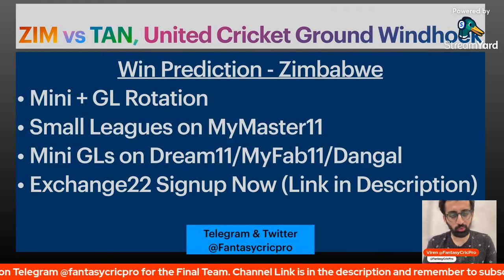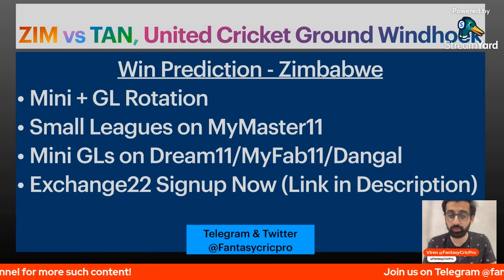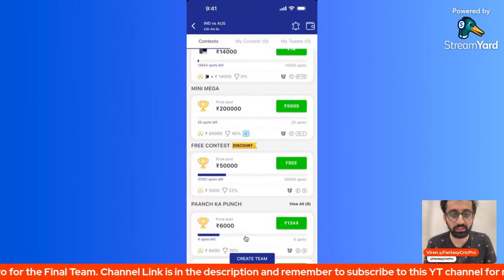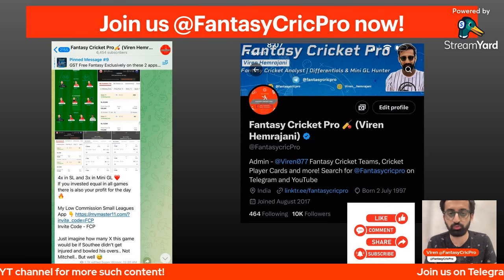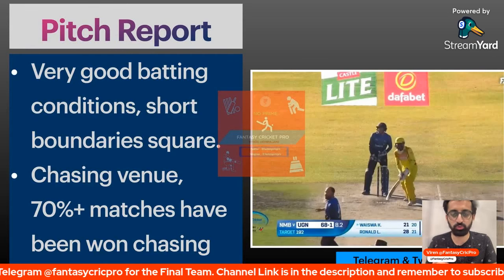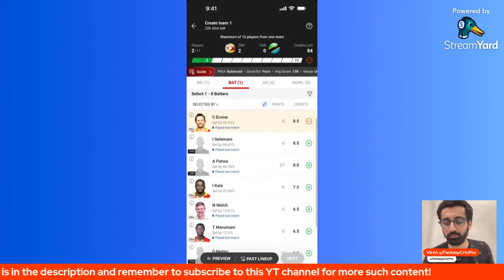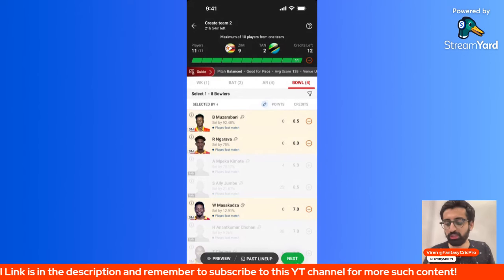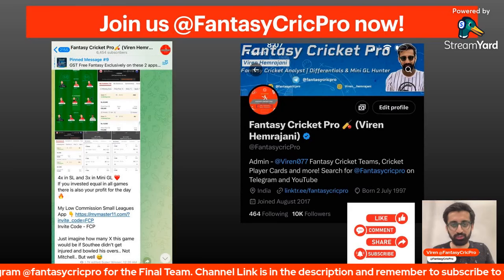ZIM vs TAN Dream11 Prediction | TAN vs ZIM Dream11 Team | Windhoek Pitch | Zimbawe vs Tanzania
ZIM vs TAN dream11 prediction, Dream11 Team today match, United Cricket Ground Pitch

Refer Code - FCPVIREN

Invite Code - FCP

Invite Code - FCPVIREN

Invite Code - FCP

Windhoek Pitch
United Cricket Stadium
MyMaster11 Refer Code
MyMaster11 Invite Code
Exchange22 Picks Today
Exchange22 Predictions Today